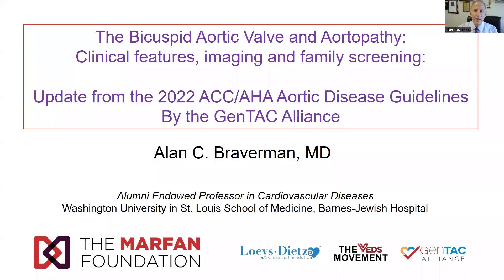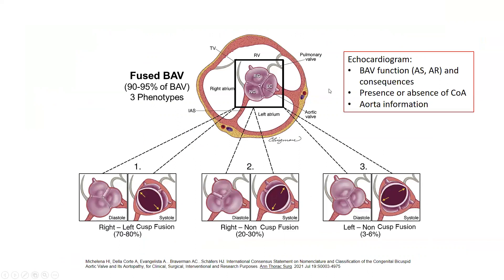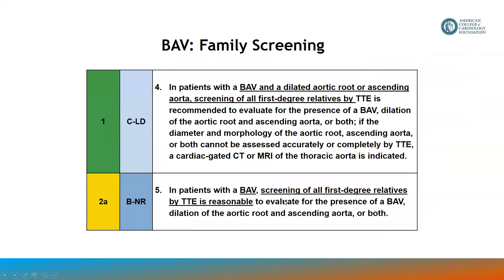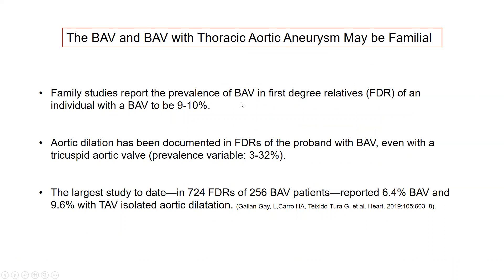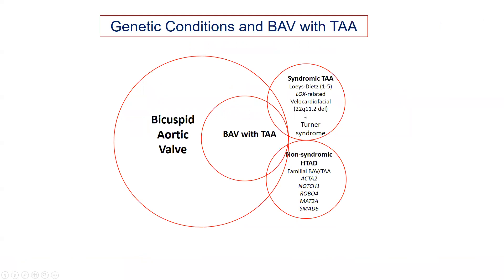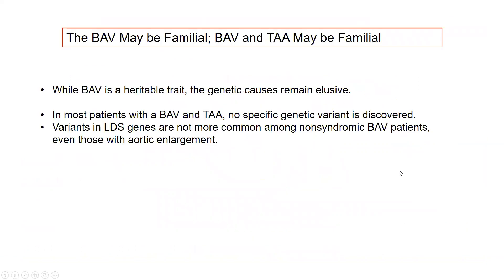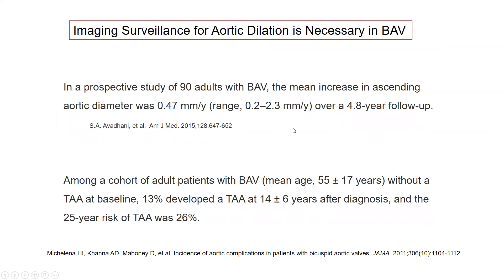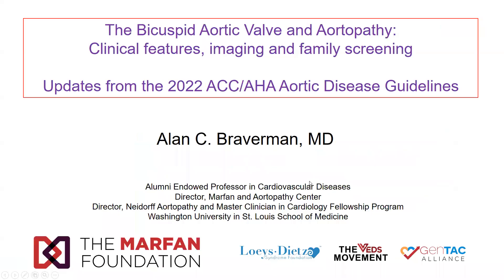Bicuspid Aortic Valve and Aortopathy Clinical Features, Family Screening, and Surveillance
GenTAC Medical Education Series
Presented by Dr. Alan Braverman, Washington University School of Medicine (St. Louis)